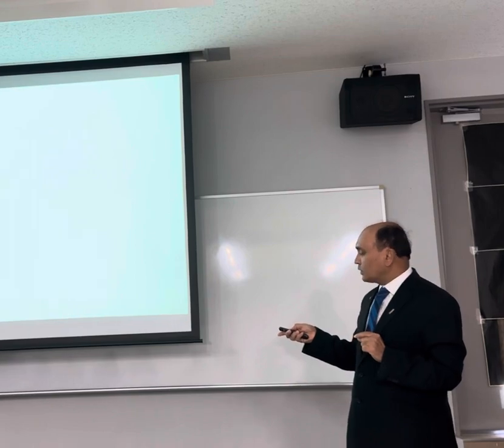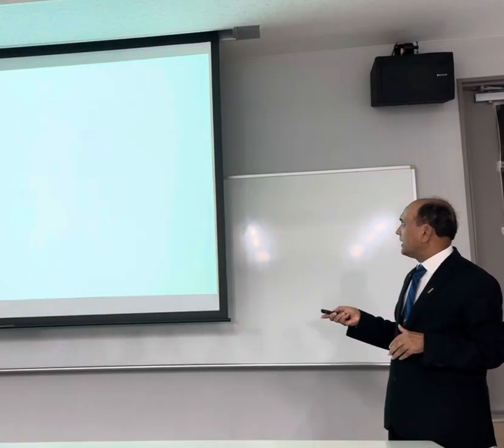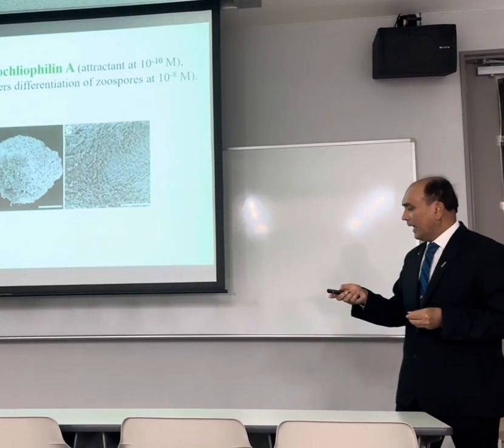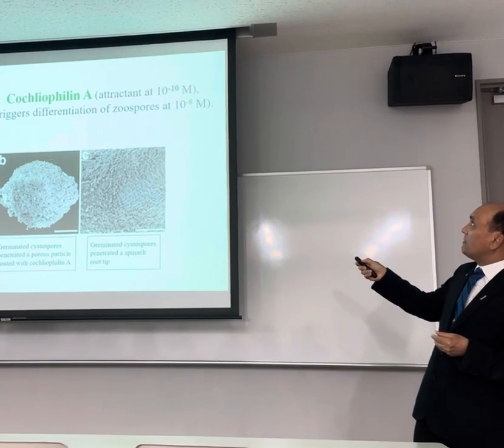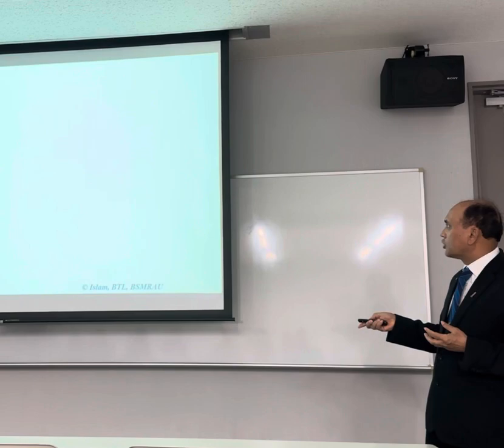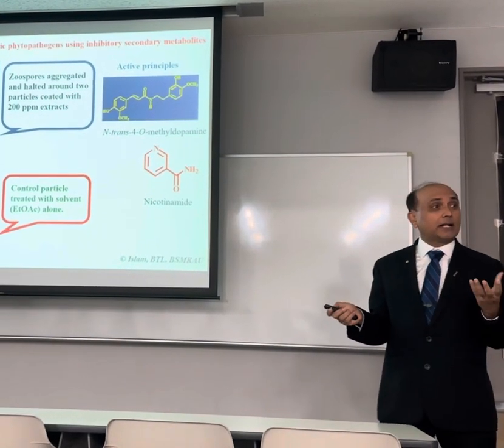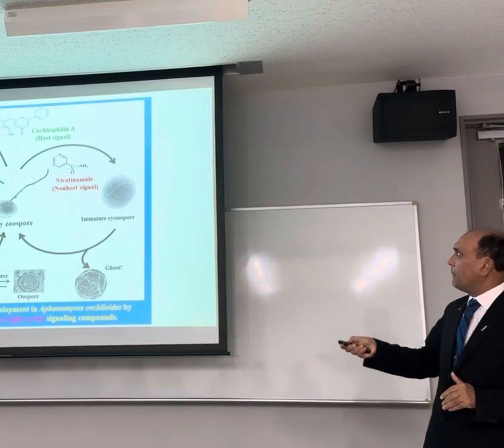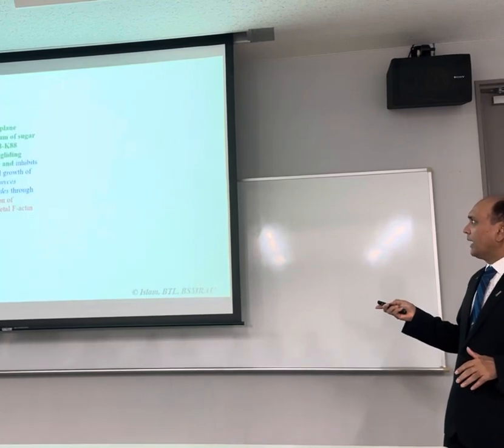Some highlights on chemical ecology of Oomycete zoosporic phytopathogen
Oomycetes are destructive phytopathogens of plants, animals and fishes. This video clip demonstrates our research discoveries on chemical ecology of Aphanomyces cochlioides zoospores! It was part of my lecture titled “Cracking the code of wheat blast……,” at Kobe University.